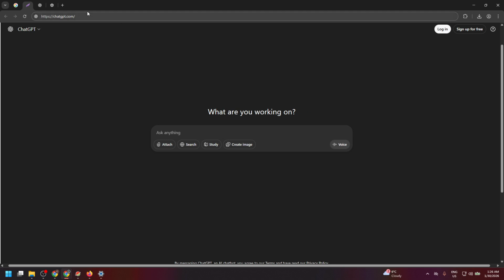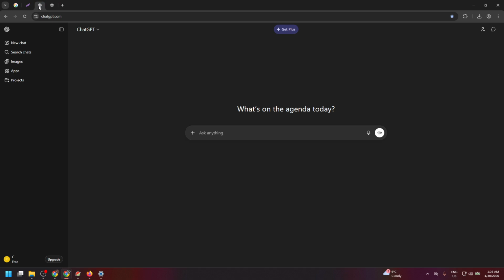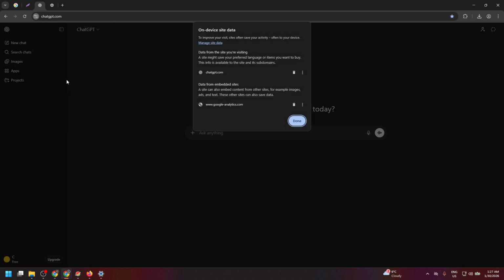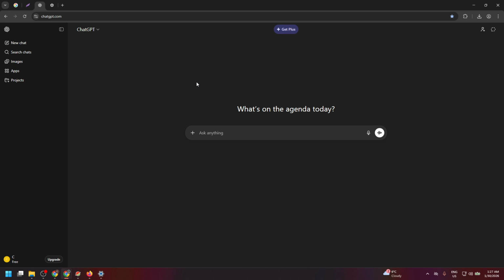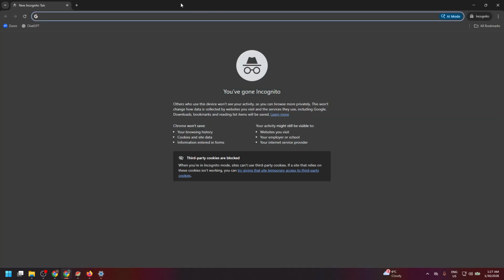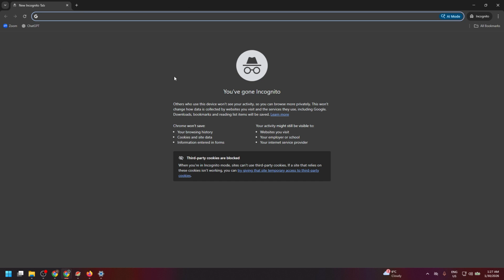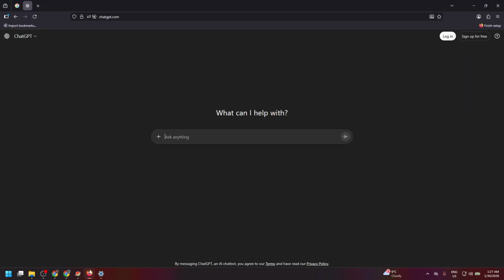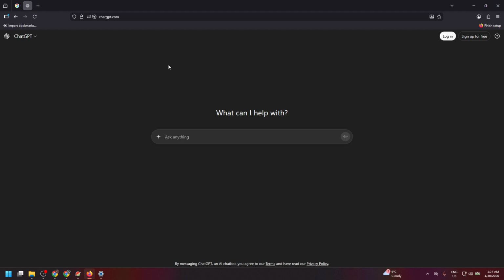How to Fix ChatGPT Stuck on Verifying [2026 Full Guide]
How to Fix ChatGPT Stuck on Verifying

In this video, we help you resolve the common issue where ChatGPT is stuck on verifying your browser or connection. We examine the underlying causes of this loop to ensure you can restore access to your workspace and maintain your productivity without interruption.

Addressing authentication and verification stalls is critical for maintaining a consistent workflow when utilizing AI tools. We emphasize the importance of verifying account status, checking internet connectivity, or reviewing recent configuration changes, such as browser extensions or network restrictions, that might cause this error.

Technical Specs:
Software: ChatGPT; Feature: Troubleshooting & Support.